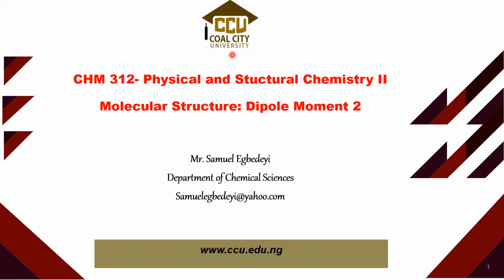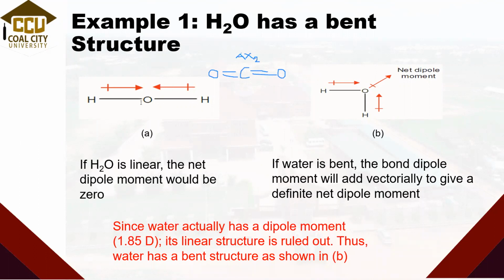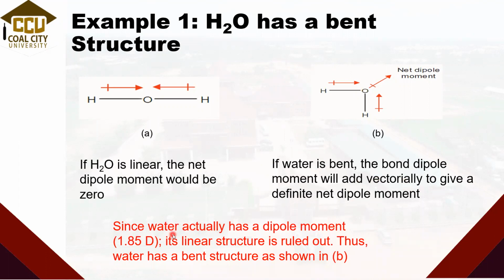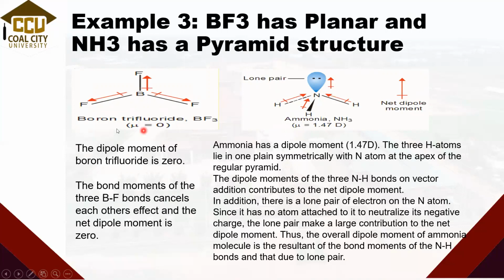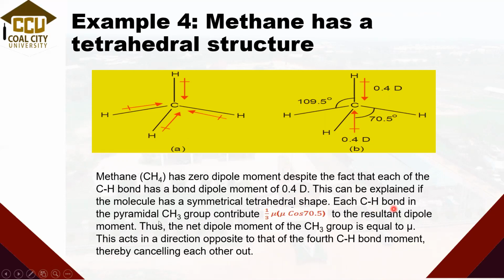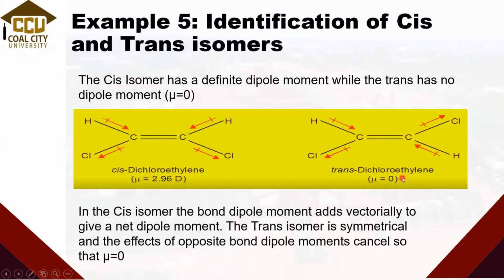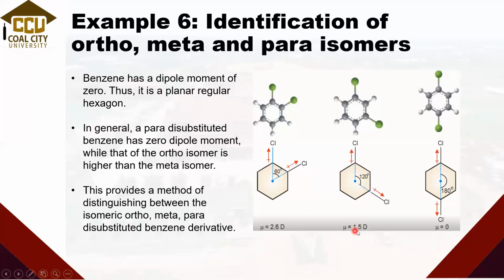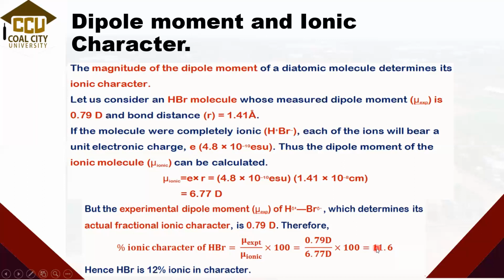CHM 312 Module 2 Dipole Moment cont'd